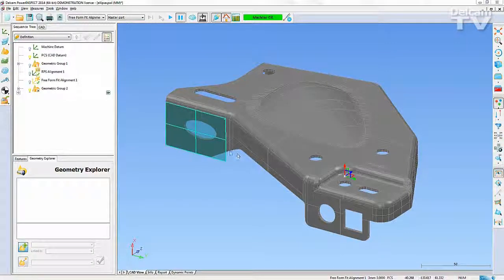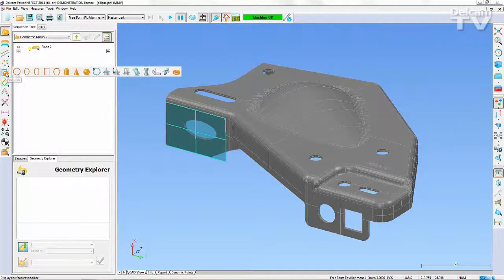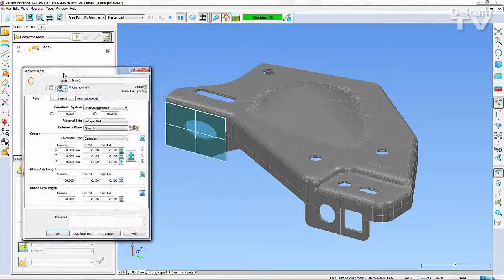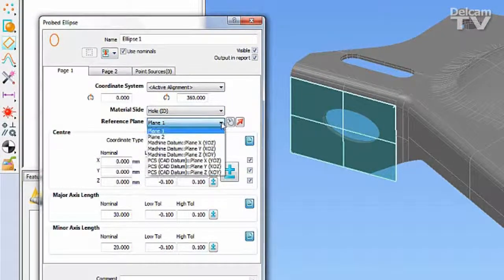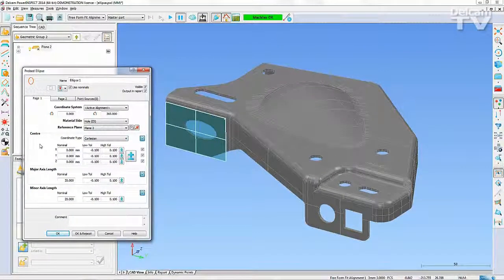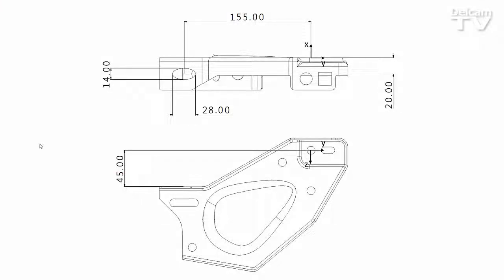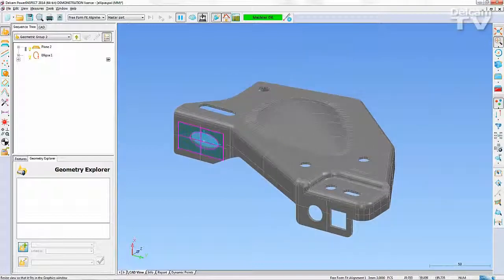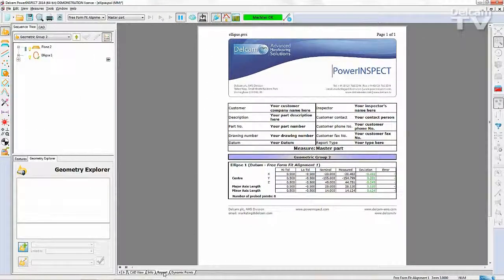Directly measure elliptical features and enhanced constructed ellipse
A new feature has been added to PowerINSPECT 2014, allowing you to measure ellipses directly.